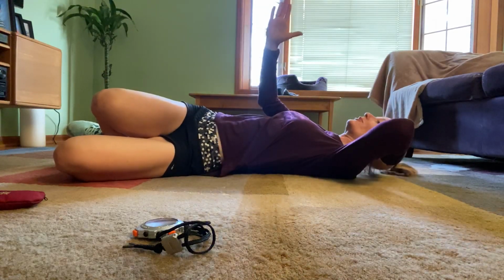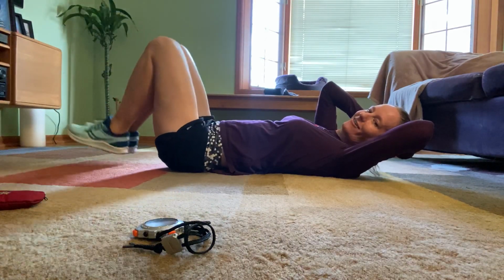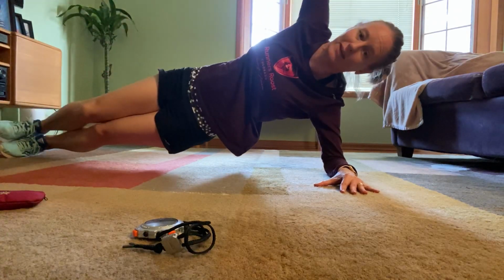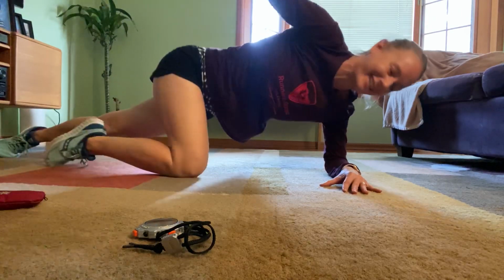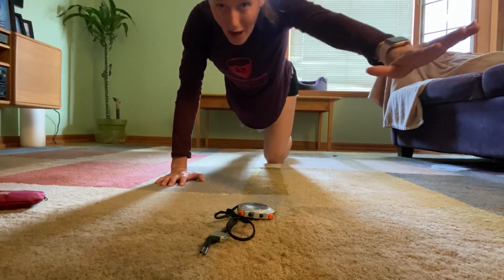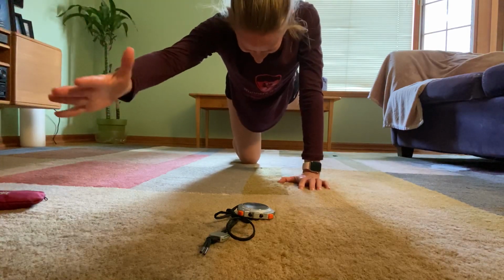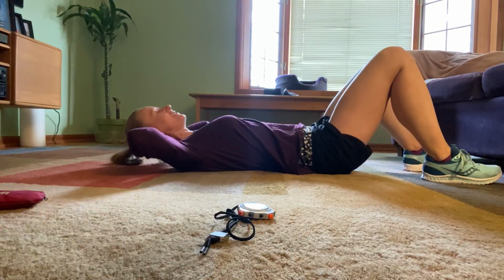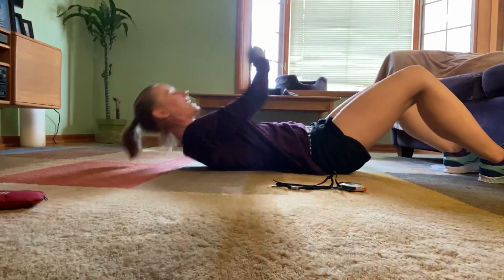15 Minutes of Core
15 minutes of core that will keep you moving and challenged!  Have fun!